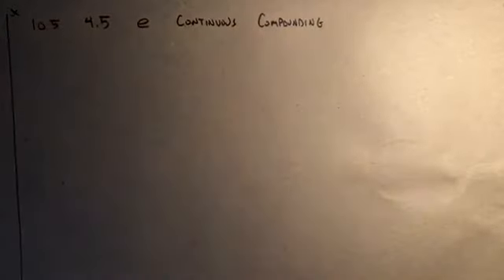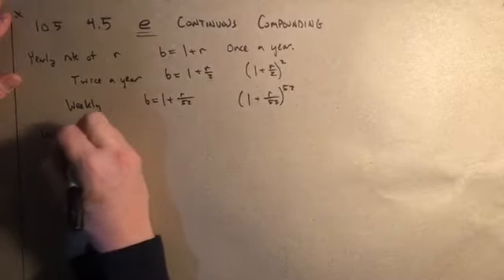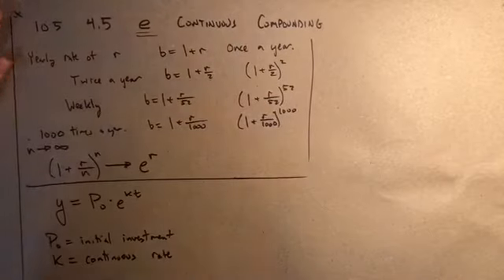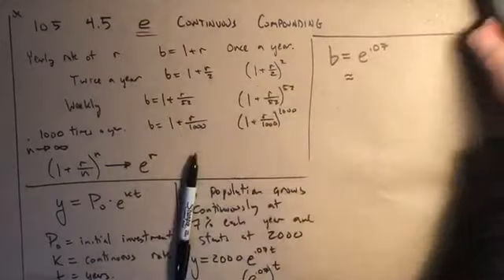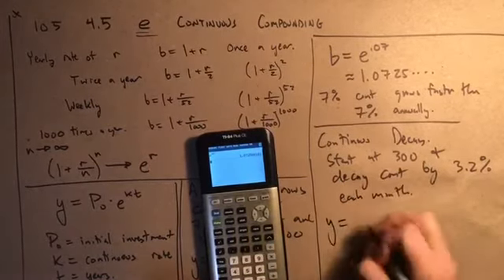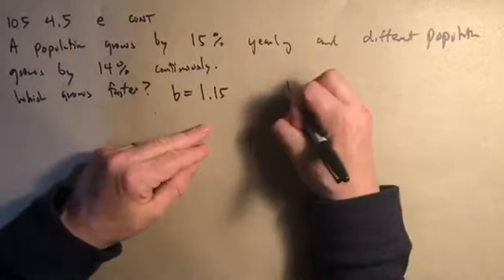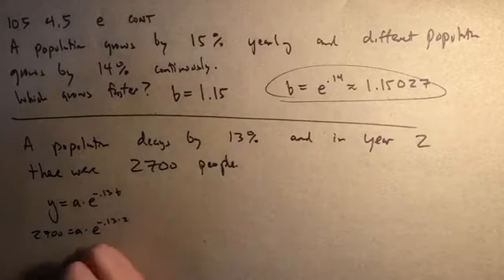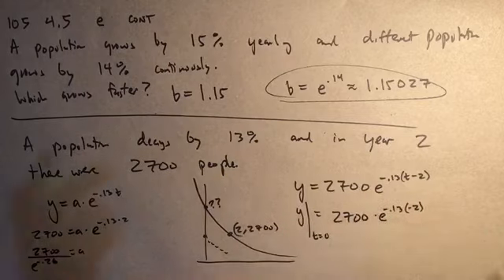105 section 4.5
A video about continuous compounding exponential functions.